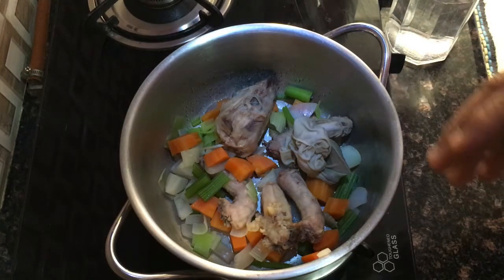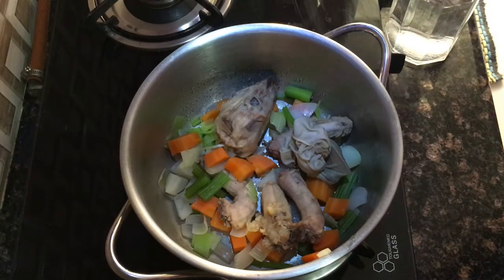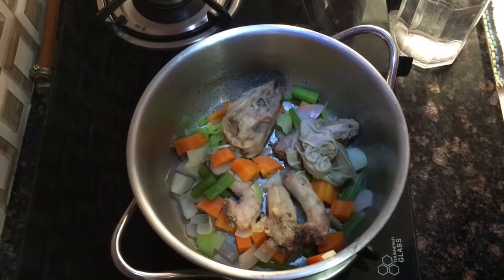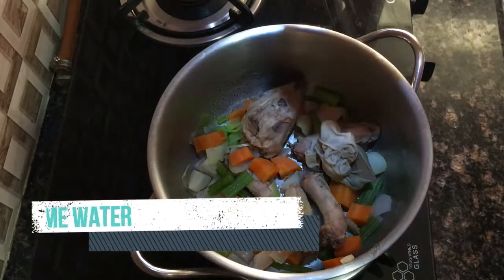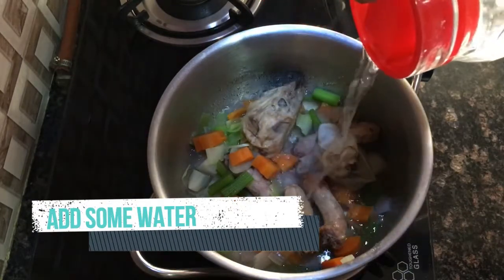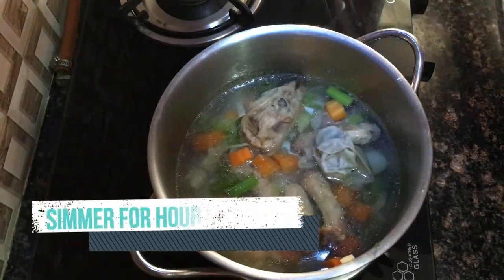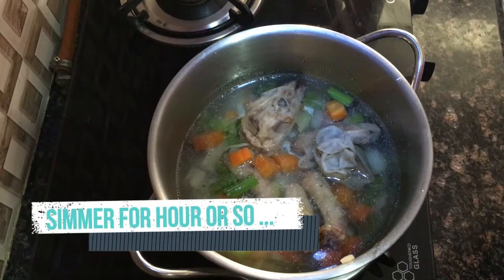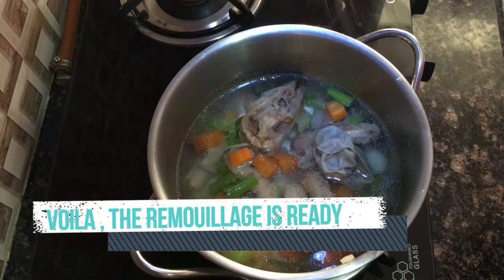What is Remouillage??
A French word that means "re-wetting". Remouillage is a stock that is made from bones that have already been used once to make a stock. The stock is weaker that the first stock and is sometimes called "second stock".